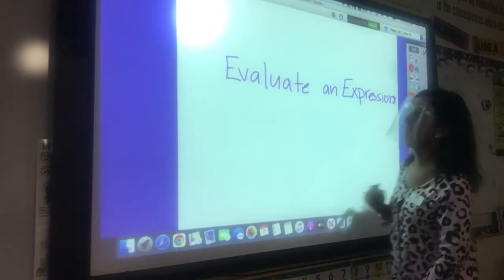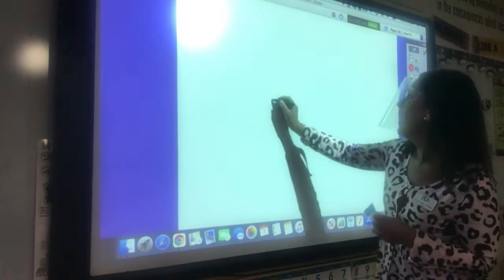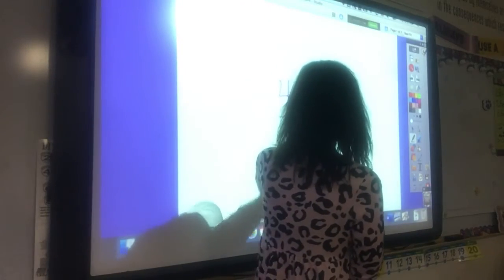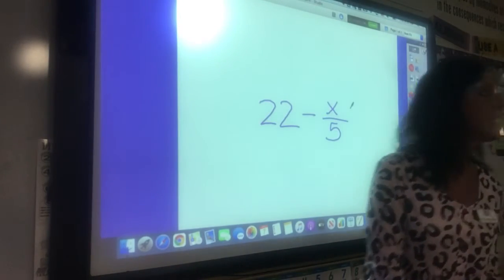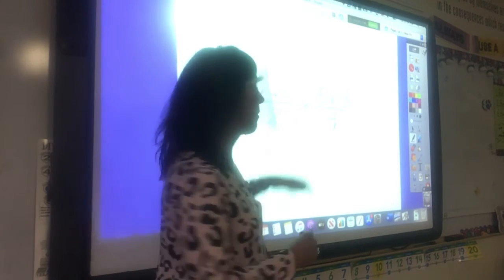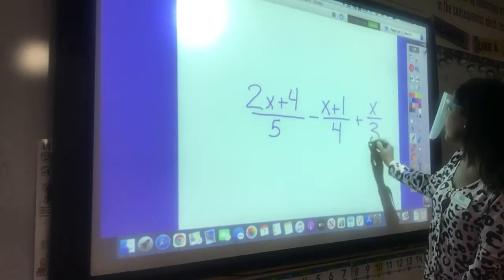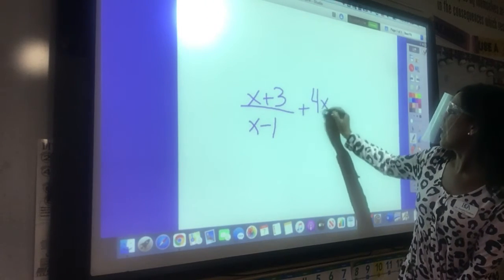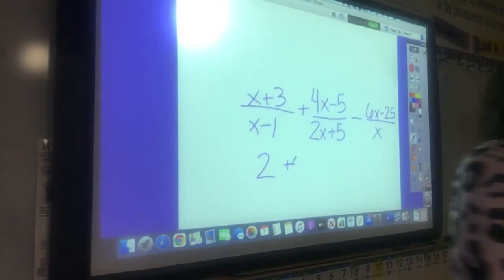January 7, 2021